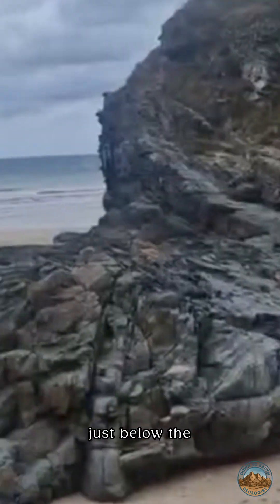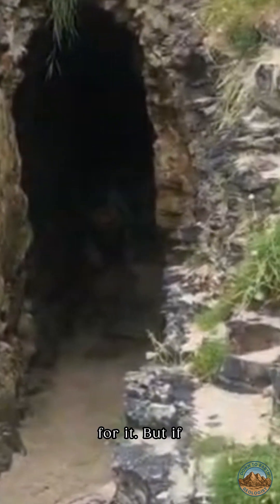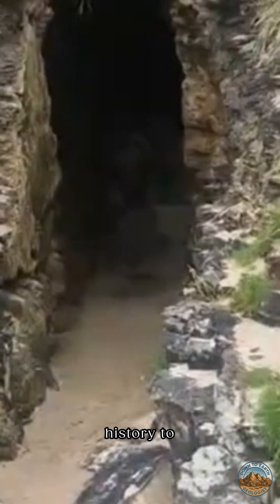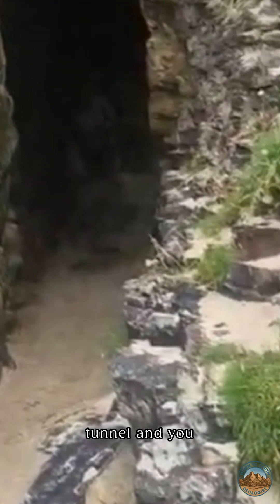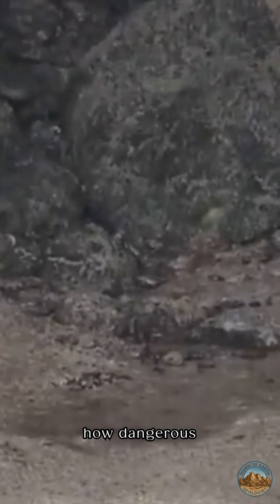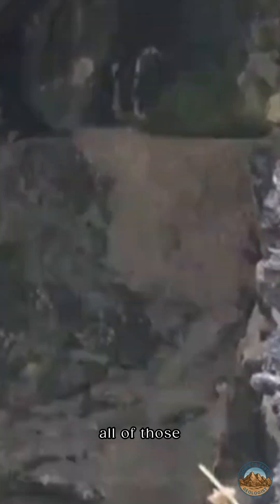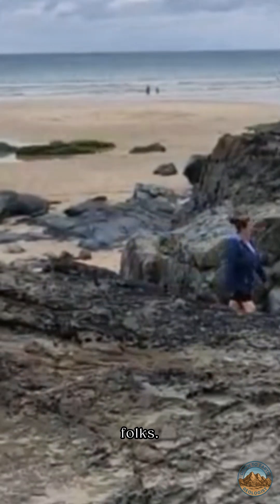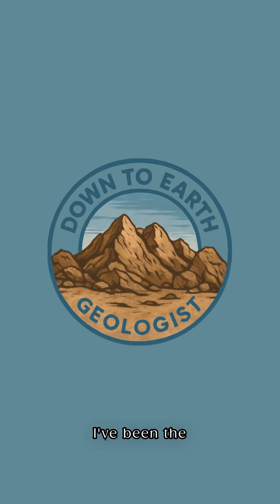Abandoned Mine Adit at Blackcliffs Cornwall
I’m at Blackcliffs, just below the Cove Café.

This beautiful beach hides another story an abandoned mine adit used to drain water from the old workings. It’s still active as a drainage tunnel today, but the interior is extremely unstable, with collapsed rock and no protection.

These mines were abandoned when exhausted, with no owner and no maintenance. Anyone entering does so at their own risk.

I’ve been the Down-to-Earth Geologist.